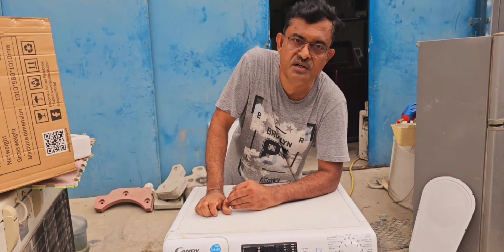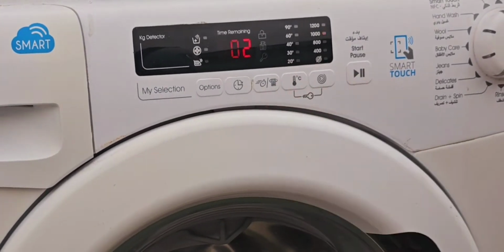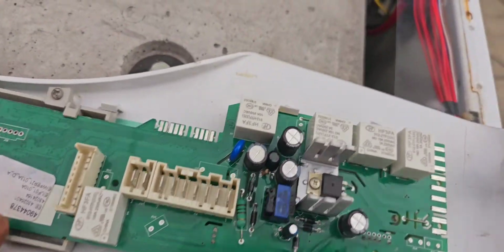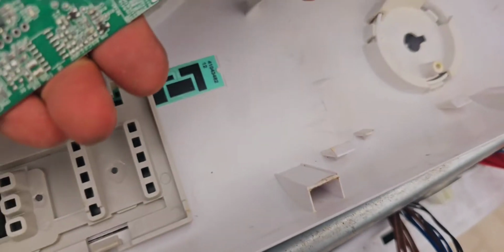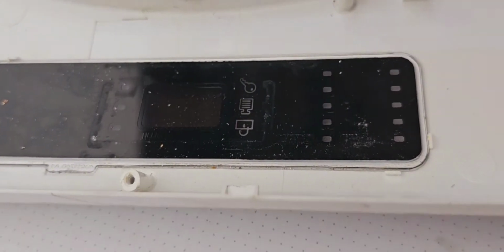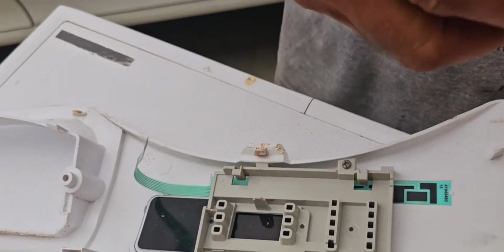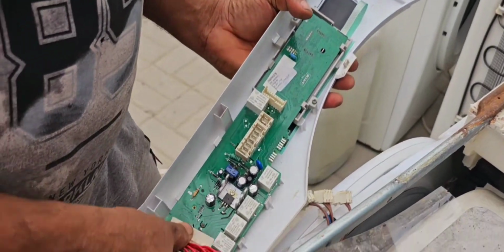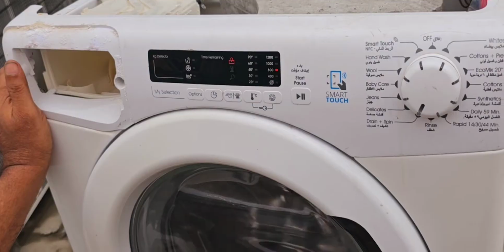Candy Washing Machine Won't Start? Here's What To Do!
If your candy washing machine won't start, here's what to do! In this video, we'll show you step by step how to troubleshoot and fix your candy washing machine if it won't start.
while selecting wash program star/pause button not accepting. after replacing tuch board with ribbon its working well without any problem.
If you're looking for a guide to repairing and modifying your whirlpool dryer's timer, look no further! In this video, we'll walk you through the steps needed to fix your dryer and get it running the way you want it to. Whether you're a novice or a expert, you'll be able to fix your dryer in no time with our helpful guide!
Keywords;
repairappliances repair,
others flat form.
if you like my channel,
comments
Whirlpool dryer won't heat.

 • Whirlpool dryer won't heat.   Not Heating and The Most Common Fix/siemens dryer,

 • Dryer Not Heating and The Most Common...
Indesit dryer making loud noise/Dryer making sound/dryer repair fujairah.

 • Indesit dryer making loud noise/Dryer...
How To Fix A Dryer That's Not Getting Heat

 • How To Fix A Dryer That's Not Getting...
Candy washing machine dryer not working //Candy washer dryer trouble shooting.

 • Candy washing machine dryer not worki...
Replacing The Motor Bearings On Your Lg Dryer,

 • Replacing The Motor Bearings On Your ...

MAG ELECTRONICS